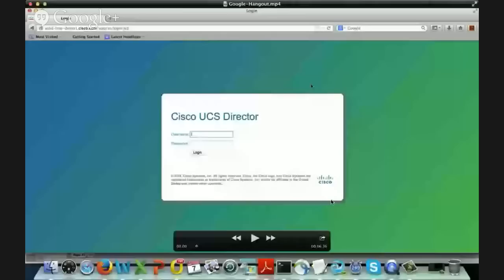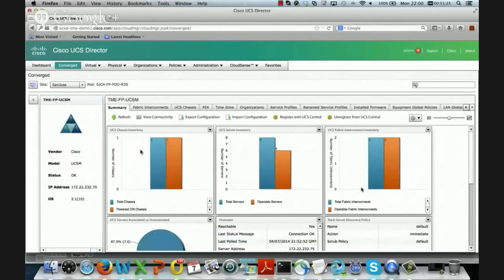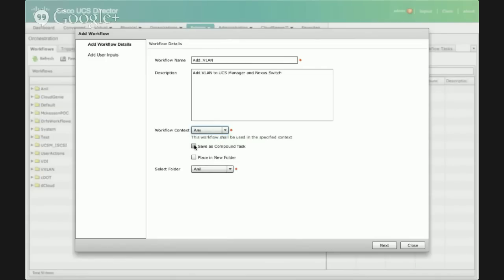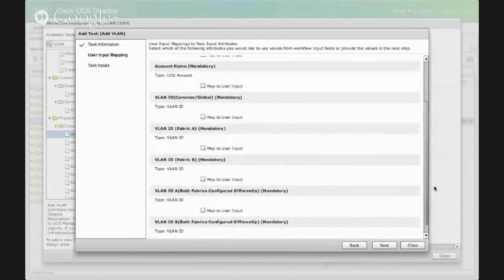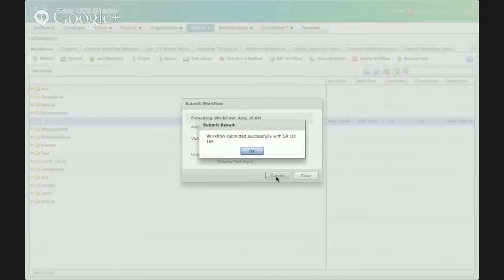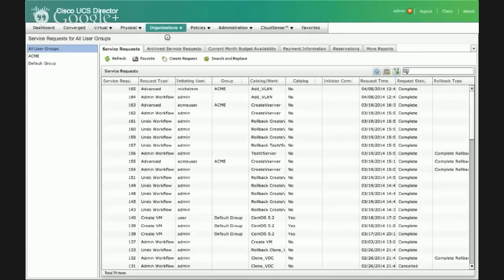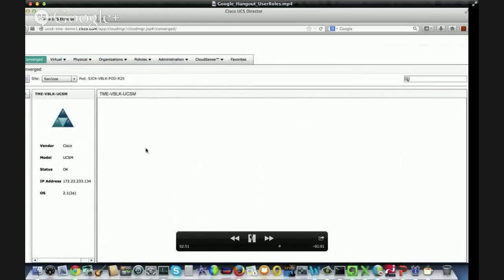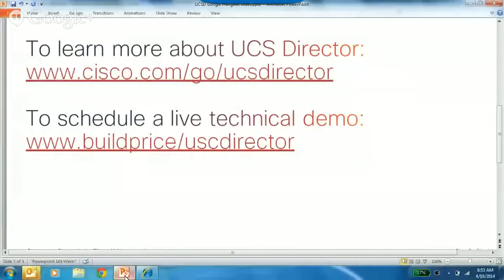UCS Tech Talk: UCS-Based Converged Infrastructure Management With UCS Director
Join Cisco Technical Marketing Engineers for a discussion on Cisco UCS Director. In this session you will have the opportunity to see how Cisco UCS Director reduces data center complexity through centralized automation and management of the industry's leading converged infrastructure solutions based on Cisco UCS.

Moderator: Joann Starke, PRODUCT MARKETING MANAGER, Cisco
Guests:
Michael Zimmerman, Technical Marketing Engineer, Cisco
Phani Penmethsa, Technical Marketing Engineer, Cisco
Shankar Varanasy, Product Manager, Cisco
Sri Hary Vengadasubbu, Product Manager, Cisco

Relevant Links
Cisco UCS Director Homepage on cisco.com
Published Docs includes links to Installation, Upgrade, Configuration, Management, Integration, Administration and End User Guides
Cisco UCS Director Workflows and Custom Tasks on Cisco Communities under UCS Director Workflows category